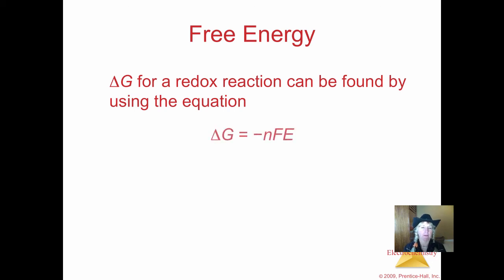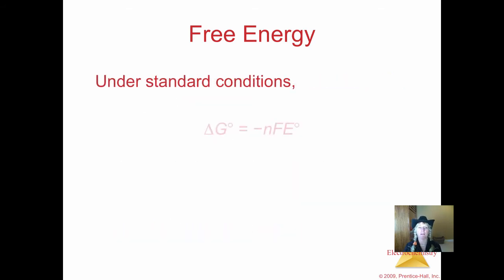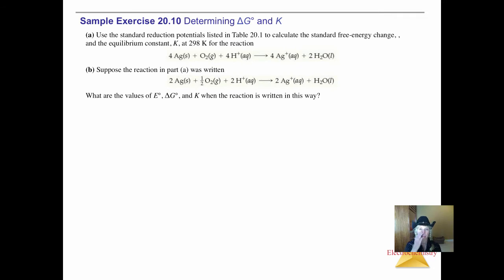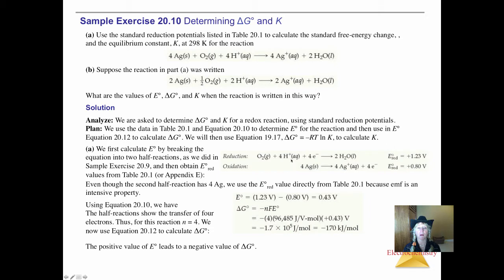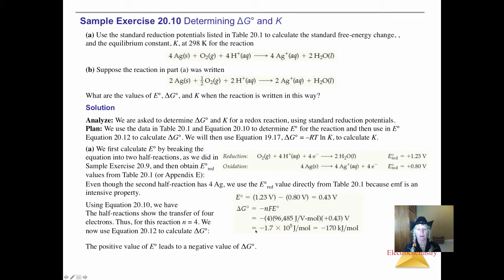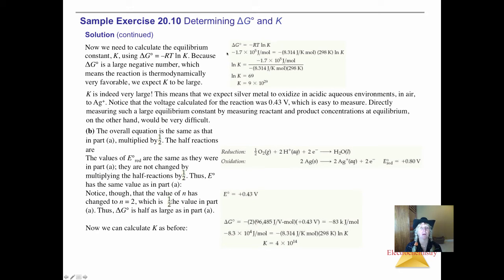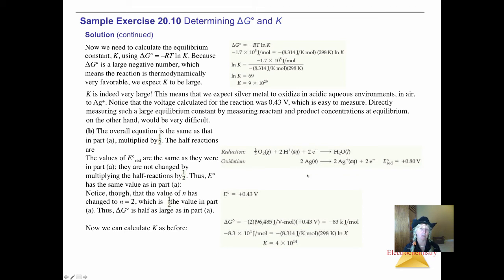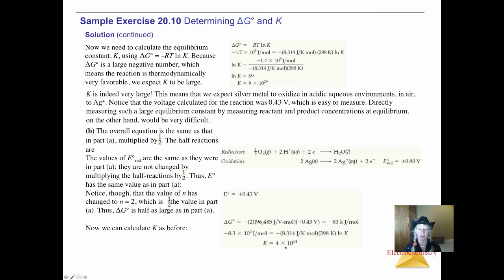Electrochemistry Vodcast 5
Connecting votage to Gibbs Free Energy and Keq

Table of Contents:

00:00 - Free Energy
01:20 - Free Energy
01:28 - Free Energy
01:40 - Free Energy
01:56 -
03:19 -
06:49 -
08:10 -
08:21 -
11:14 -
11:19 - Nernst Equation